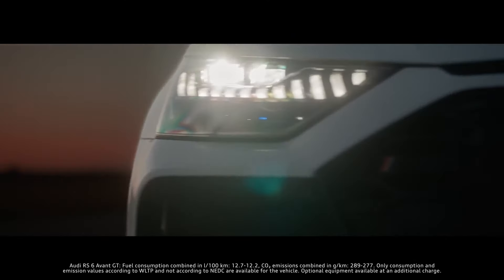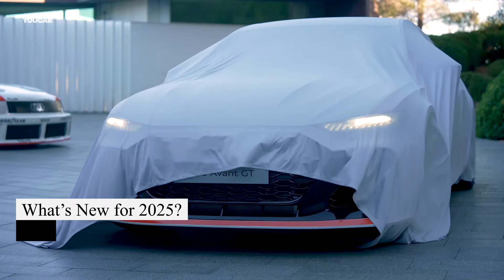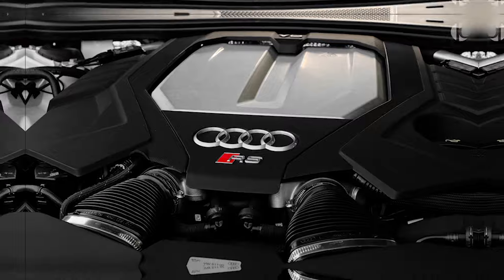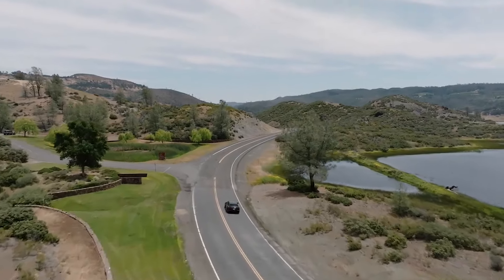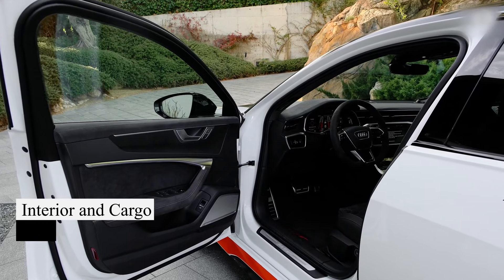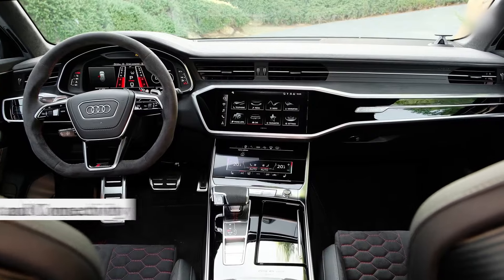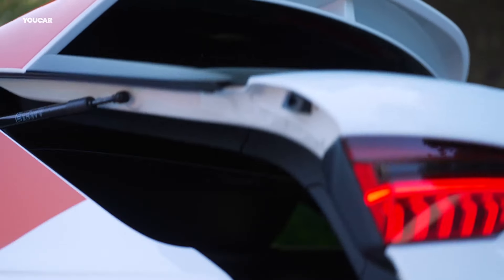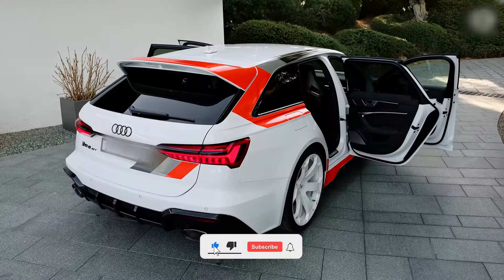2025 Audi RS6 Avant GT - UNLEASH THE BEAST!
The Audi RS6 Avant redefines the family wagon with a twin-turbo V-8, quattro all-wheel drive, and a tuned chassis. Its 621 horsepower engine in 2024, and the lighter RS6 Avant GT in 2025, elevate performance. With room for five, luxury interiors, and ample cargo space, it outshines former rivals, now challenged mainly by performance SUVs.

Thanks for visiting Future Fuse ! We're excited to have you on this tech-filled journey with us.